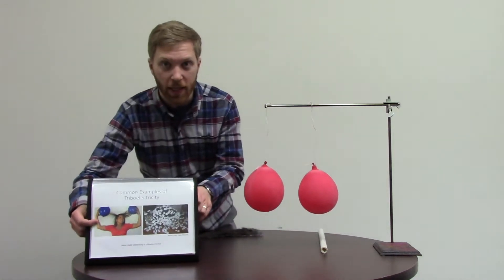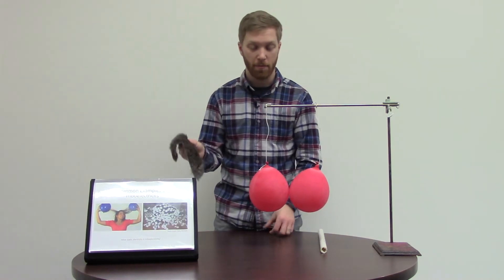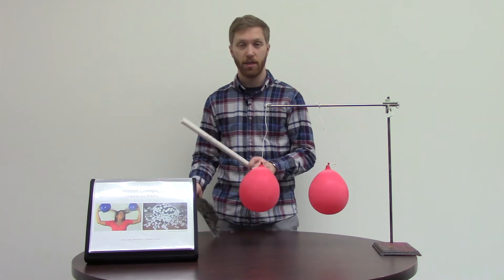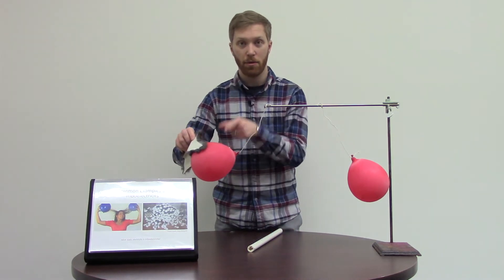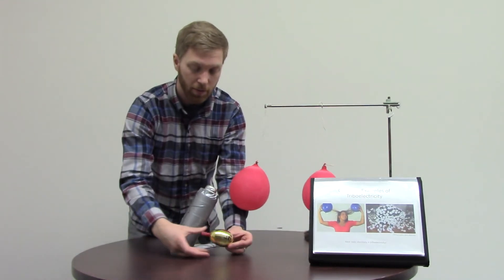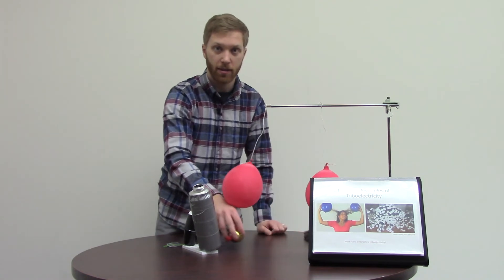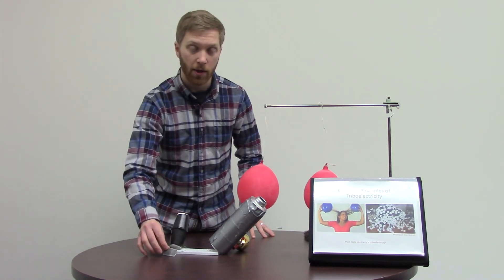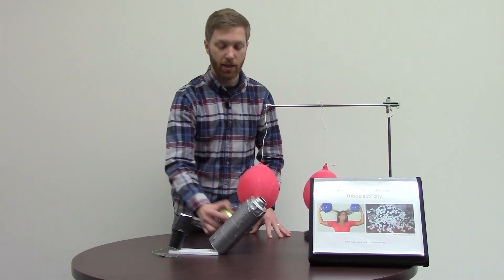Triboelectric Nanogenerators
Triboelectric nanogenerator demonstration developed by the UW-Madison MRSEC.